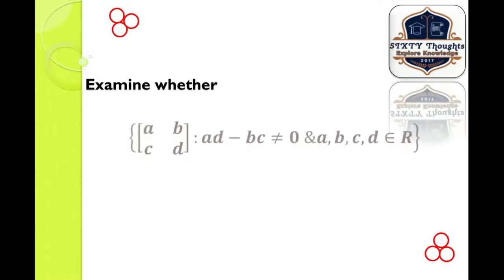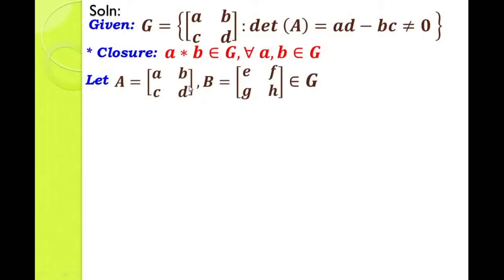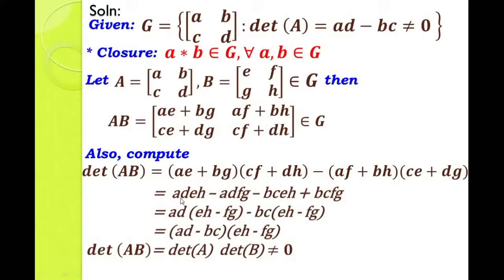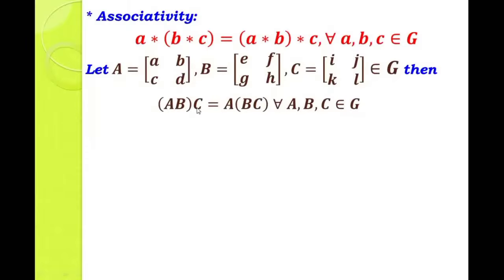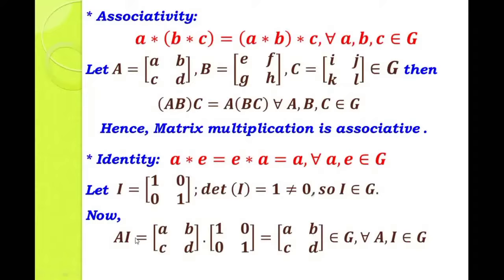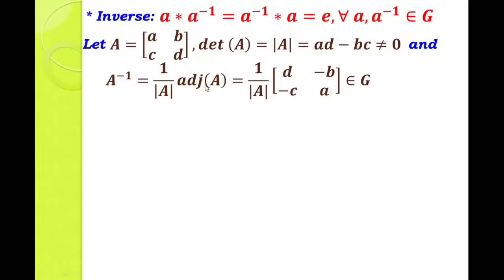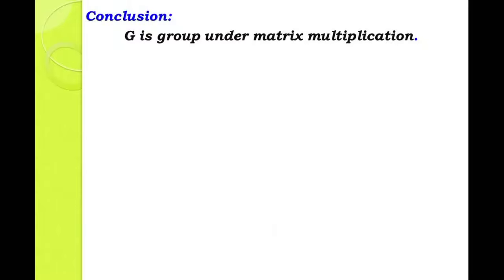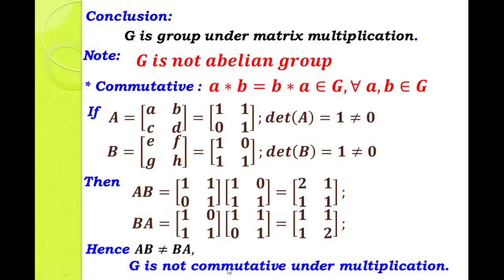#143 ll Examine whether G= {[a b; c d] : ad-bc≠0 & a,b,c,d ∈ R} is group under matrix multiplication